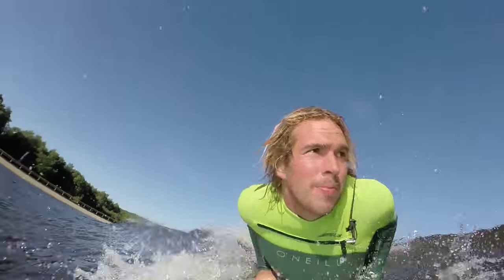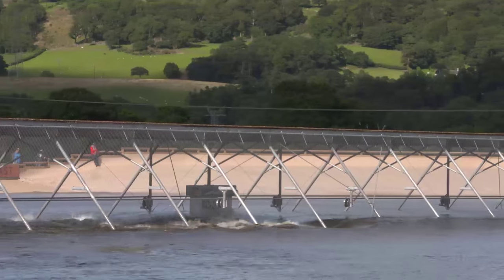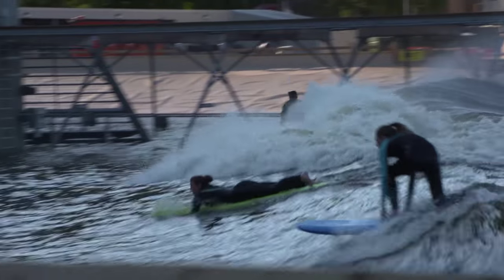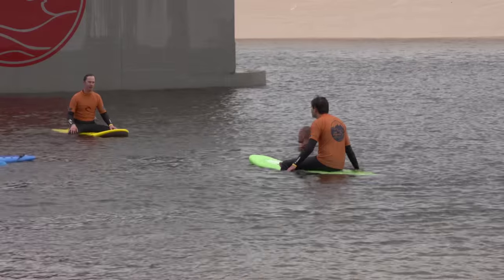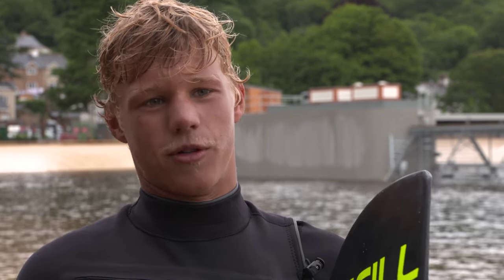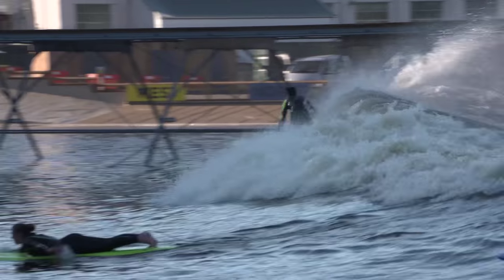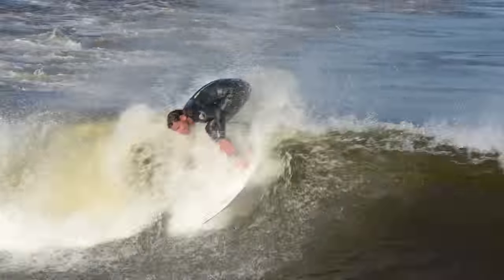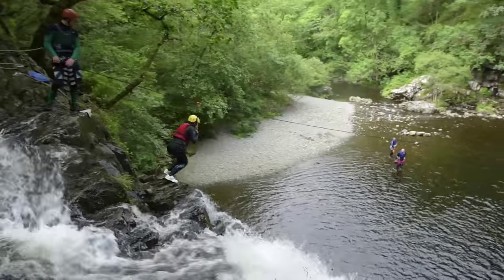Surf Snowdonia Opening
This video looks at the opening of Surf Snowdonia, the world’s first ever publicly accessible Wavegarden® surfing lagoon.

The inland surf facility uses revolutionary technology to deliver the longest man-made surfable waves on the planet. The consistent and perfectly formed barrelling waves go up to  variously 2m  high, and will peel for up to 150 metres.

Surf Snowdonia is the latest in a long and impressive line of recent adventure attraction launches in North Wales. It comes hot on the tail of the largest zip zone in Europe, Zipworld Titan, adrenalin fuelled underground assault course, Zip Below Extreme, and underground giant trampoline playground Bounce Below, all of which have opened in the past year. This series of world-beating new attractions, coupled with internationally renowned mountain biking, sailing, kayaking, abseiling, and rafting to mention but a few, is putting North Wales on the map as the UK’s adventure capital.

The £12 million facility will create over 60 direct jobs, additionally sustaining around 100 jobs in the supply chain. It is conservatively expecting in excess of 75,000 visitors per year.